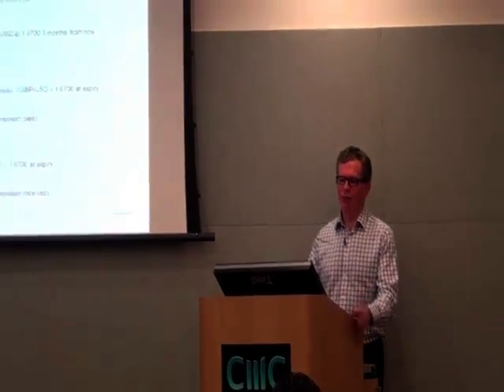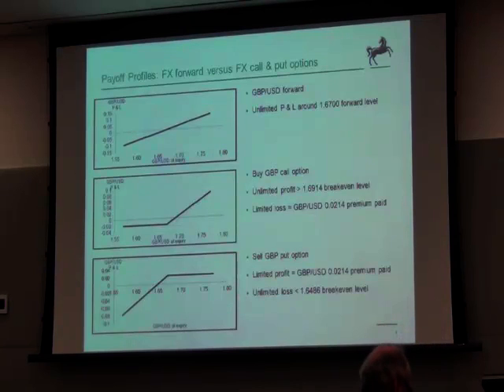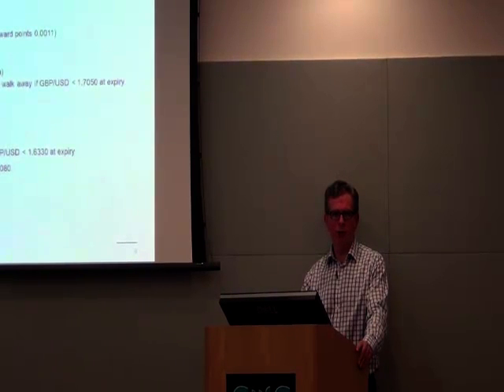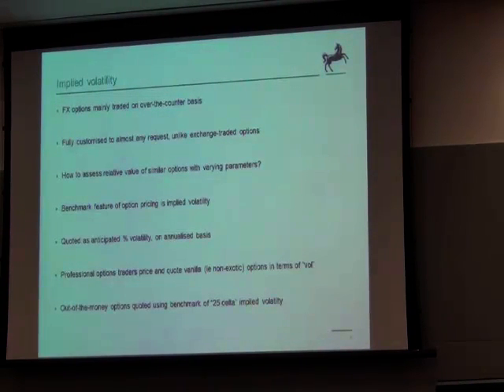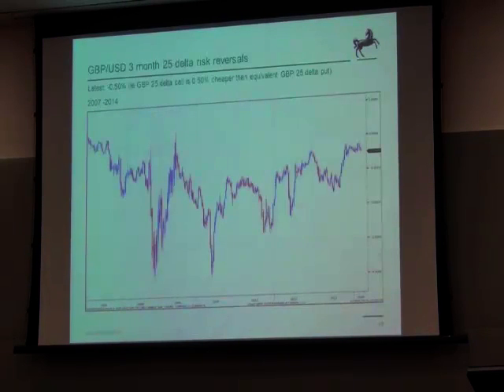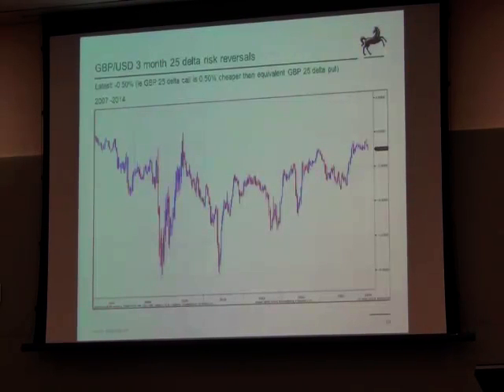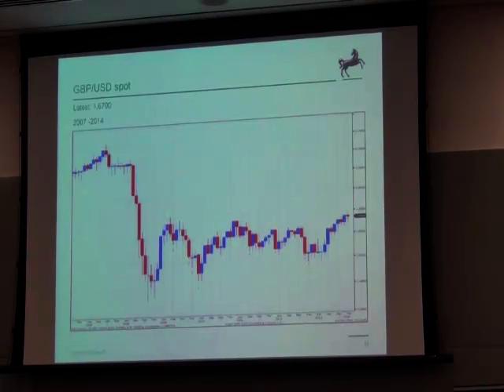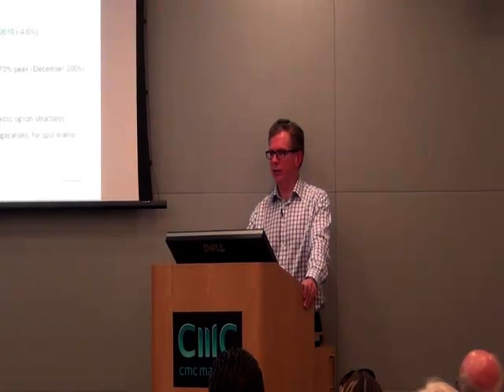UK Chapter Meeting with Tim McCullough in March 2014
Tim McCullough joins the United Kingdom Chapter of the Market Technicians Association for an exciting presentation on technical analysis!